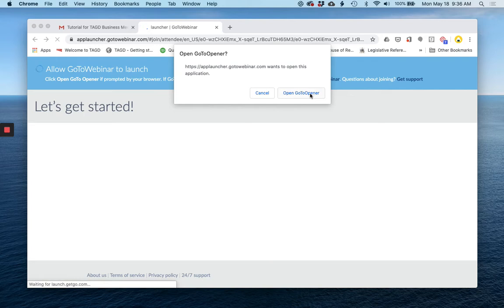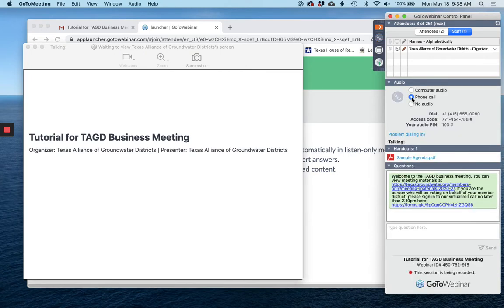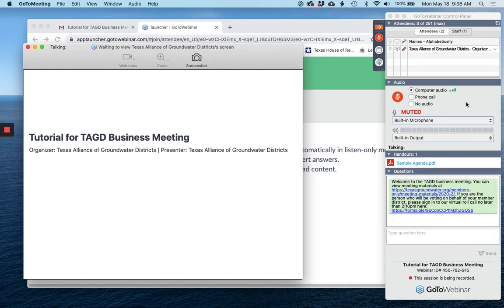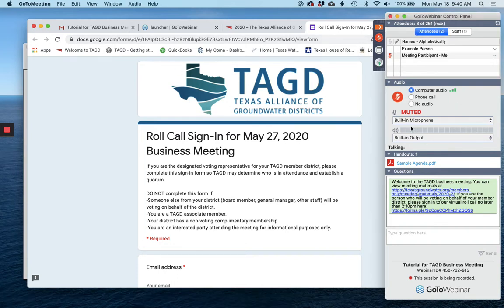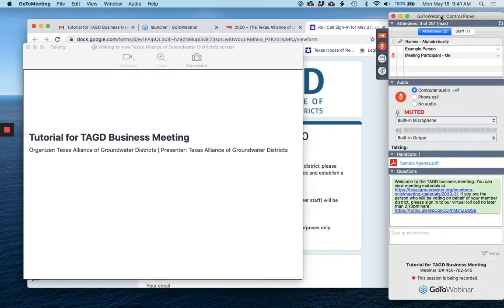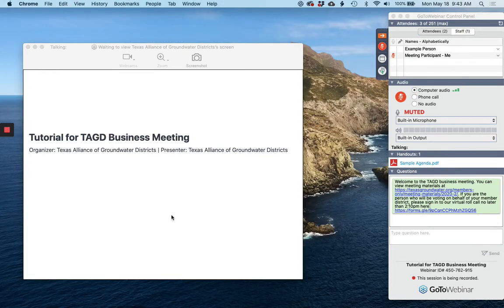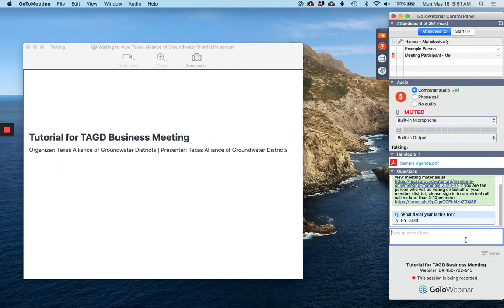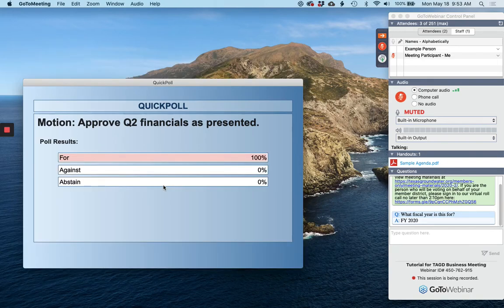TAGD Virtual Business Meeting Tutorial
In anticipation of TAGD's first-ever virtual business meeting held over GoToWebinar, we have created a brief tutorial explaining how to join the meeting, vote, and interact with speakers.